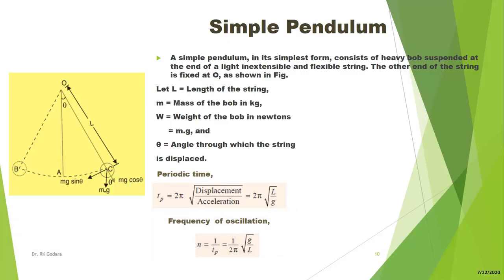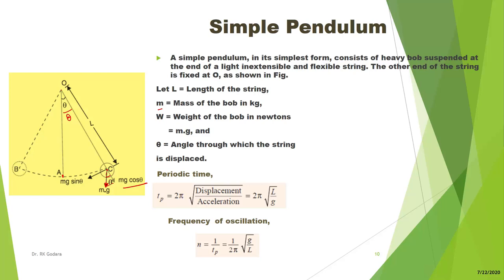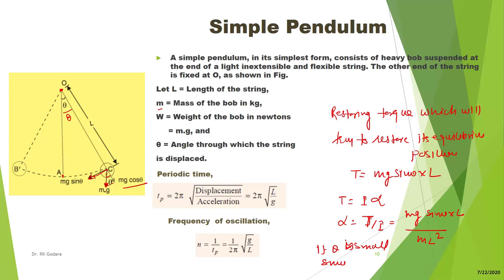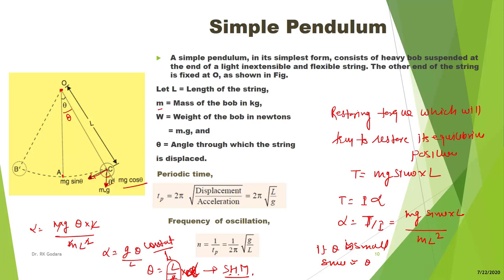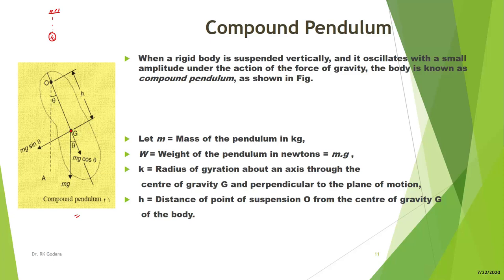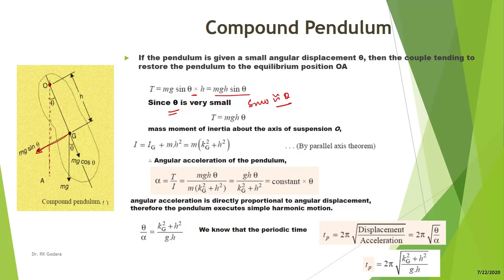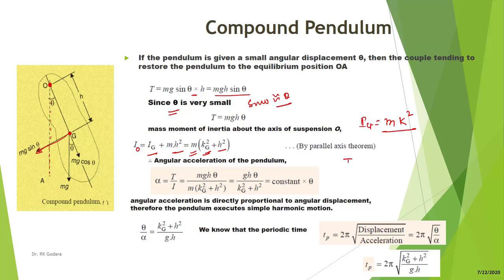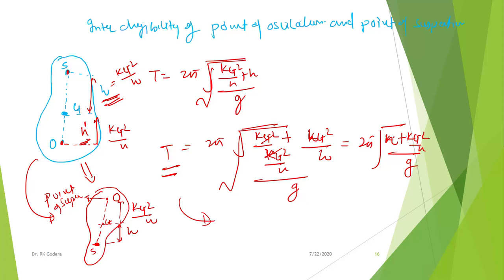Simple and Compound Pendulum: Equivalent Simple Pendulum Length | Part-1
Time Period of Simple Pendulum and Compound Pendulum id discussed.
Difference between simple and compound pendulum is explained along with equivalent simple pendulum length and center of oscillation and oscillation axis is explained.